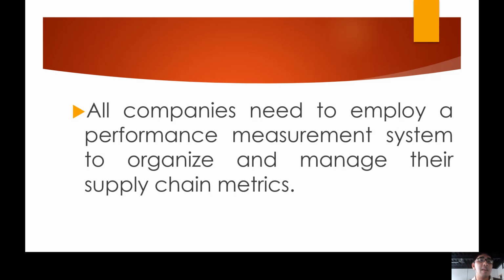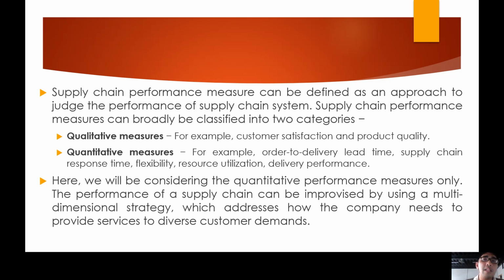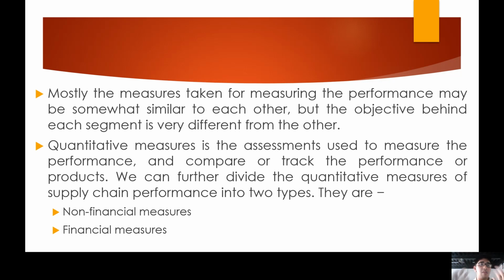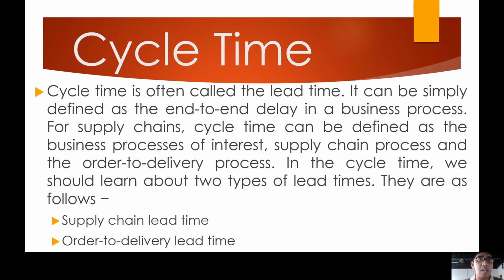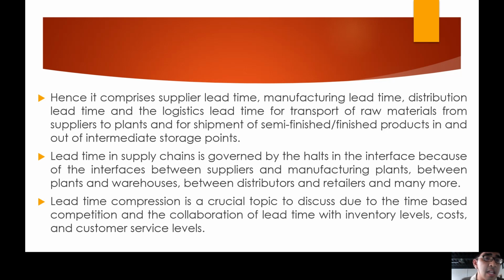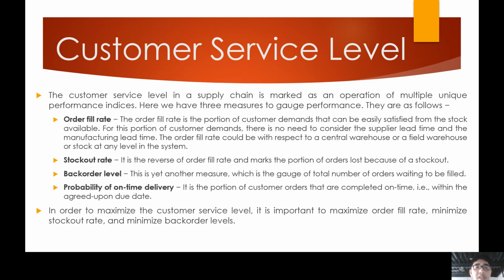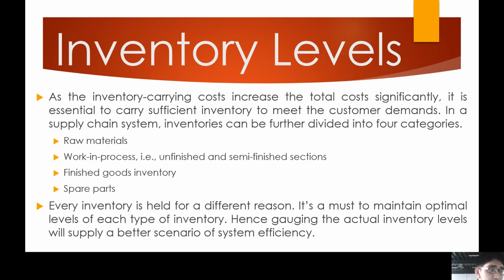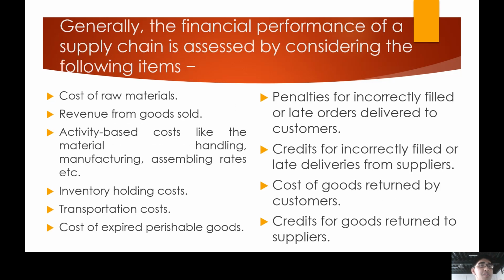Supply Chain Performance Measurement